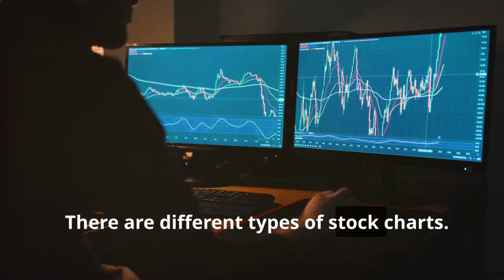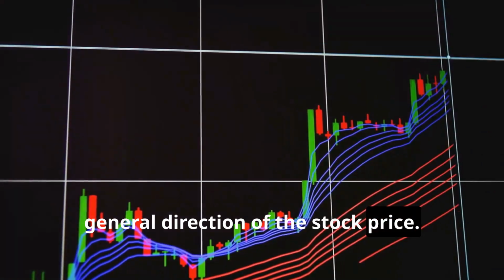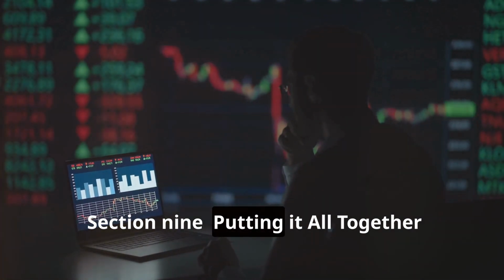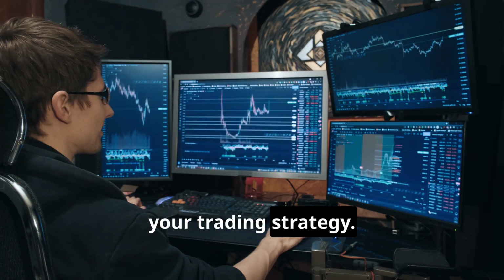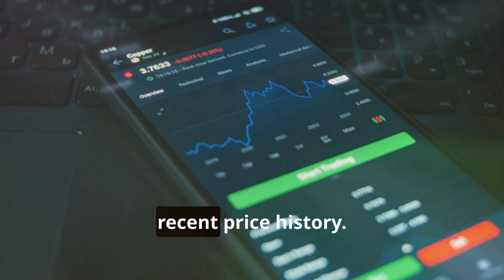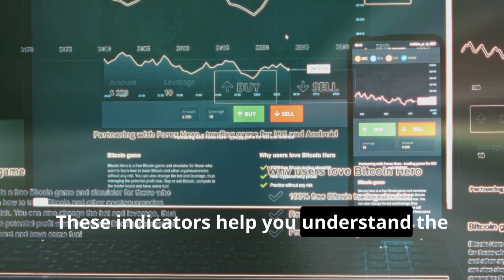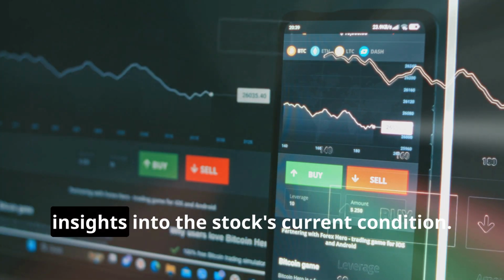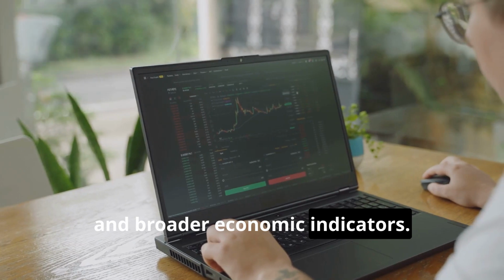How to Read Stock Charts: A Basic Tutorial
Welcome to our comprehensive guide on reading stock charts! In this beginner-friendly tutorial, we’ll break down the fundamental concepts and techniques you need to understand stock charts like a pro. Whether you're looking to invest, trade, or simply expand your financial knowledge, this video has you covered.

- The basics of stock charts: candlestick vs. line charts
- Key components: price, volume, and timeframes
- How to identify trends and patterns
- Understanding support and resistance levels
- The importance of indicators and how to use them effectively
- Tips for making informed trading decisions based on chart analysis

This tutorial is perfect for beginners who are overwhelmed by stock charts and want to build a solid foundation in technical analysis. No prior experience is required!

Join us on this journey to become confident in reading stock charts and making smarter investment choices. Let’s get started!